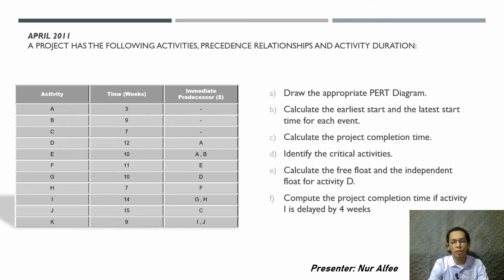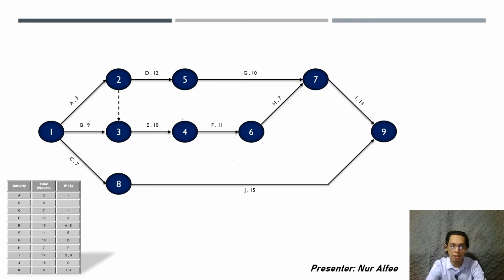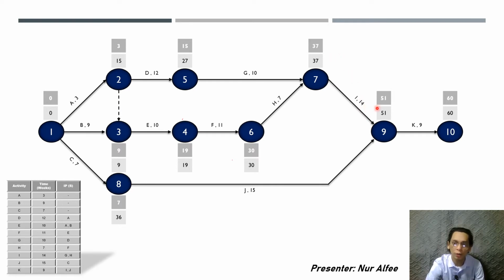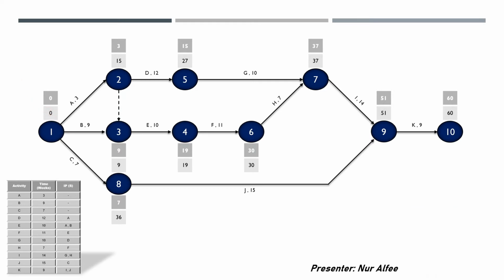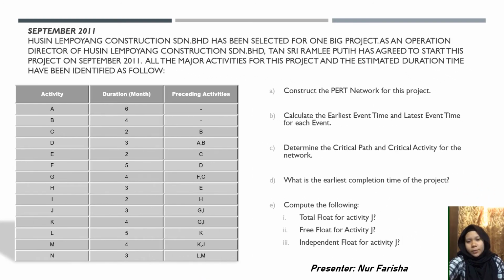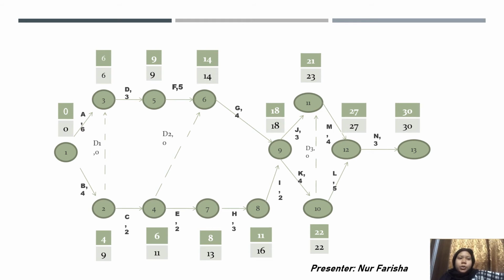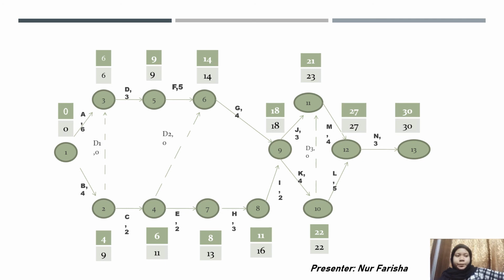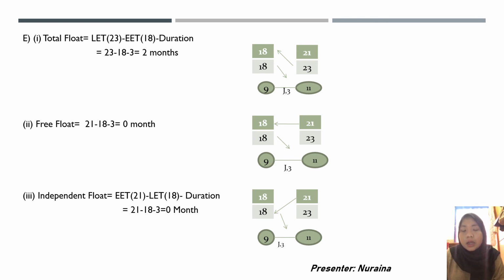MGT345 | Chapter 6: Project Management | UiTMj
Group Assignment for Question April 2011 & September 2011

Group Members
1. Nur Alfee Bin Nurazam
2. Nur Farisha Najiha Binti Ibrahim
3. Nuraina Binti Abdul Halim

Prepared for Madam Wan Haslin Wan Hassan

🎬 Video by Adam Alfee | Double A Studio Production